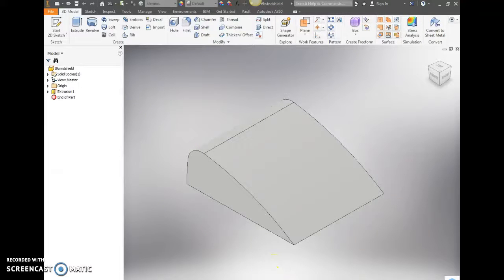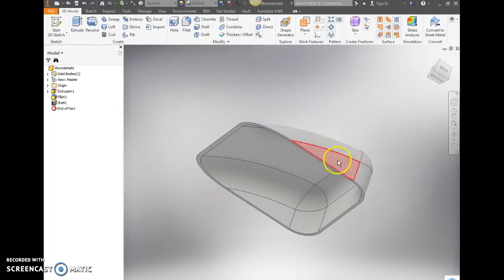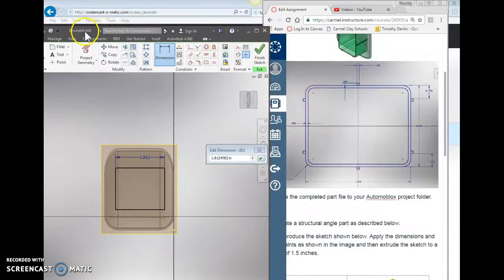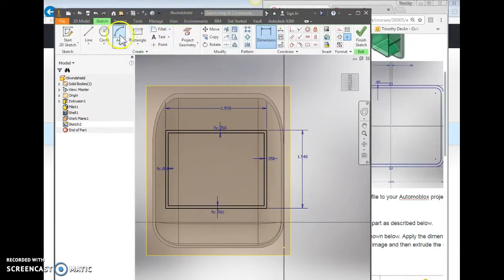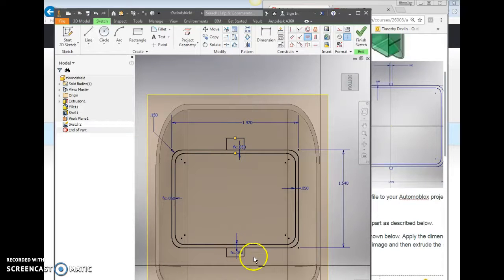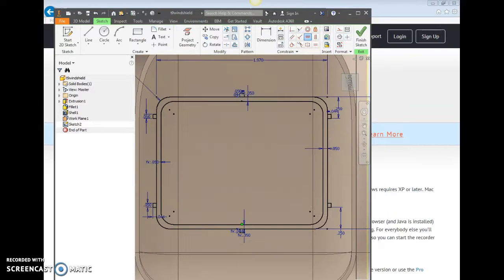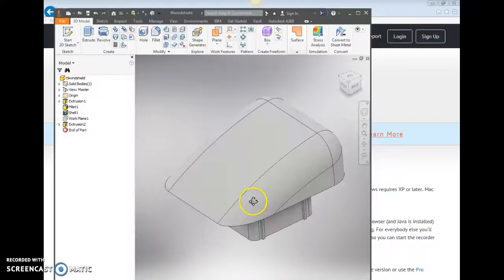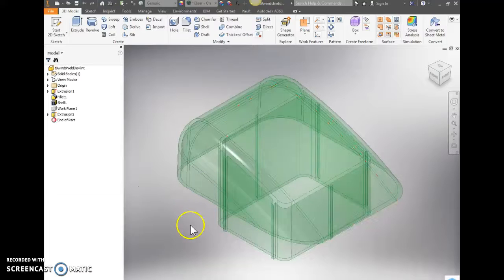windshield #2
it's a long one. however, it shows how to fillet, shell, make an offset plane, extrude to the next face, then select the clear green texture.